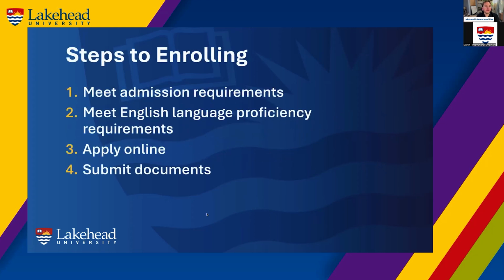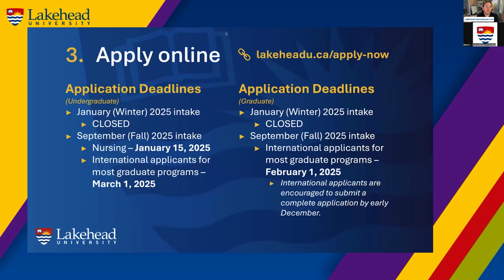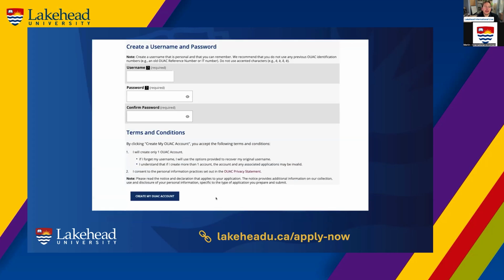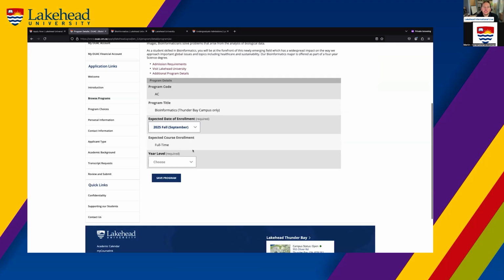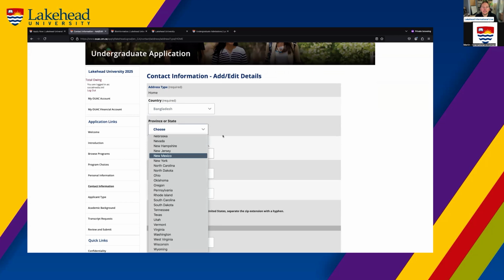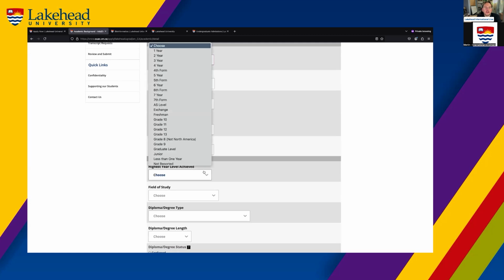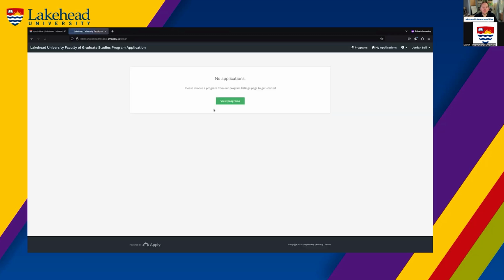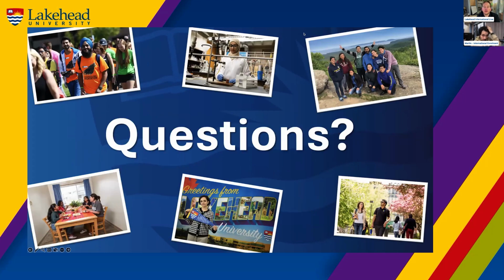International Admissions & Applications at Lakehead University (November 21, 2024)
As you consider applying to Lakehead University, we want to make sure you are making an informed decision and understand the process to apply online.

Learn about general admission requirements, program-specific prerequisites, required documentation, and application deadlines in this webinar. We'll also navigate Lakehead’s online application portals for both undergraduate and graduate programs, and will introduce you to the wide variety of English language courses offered at Lakehead to help you meet your educational, professional, and personal goals.